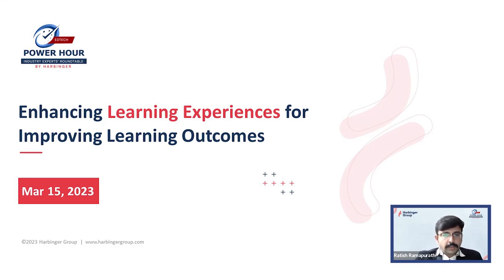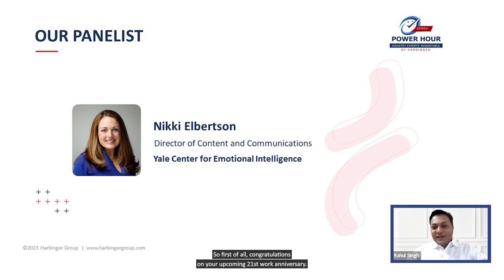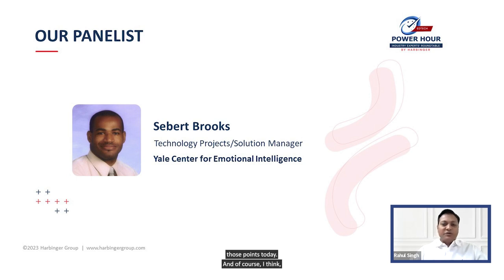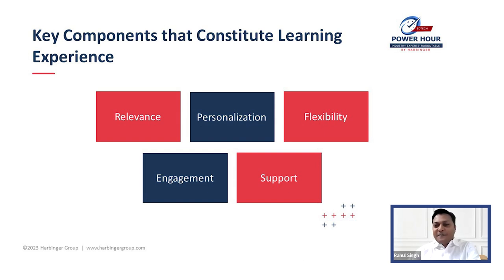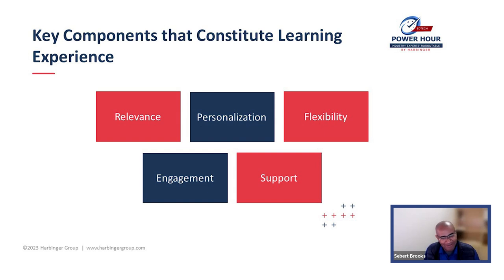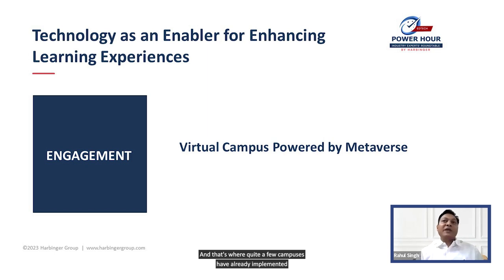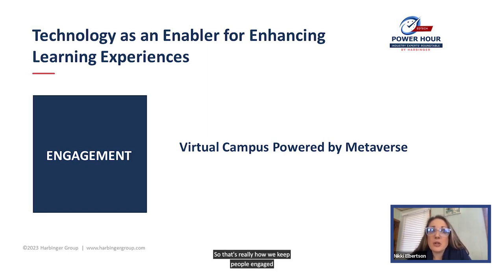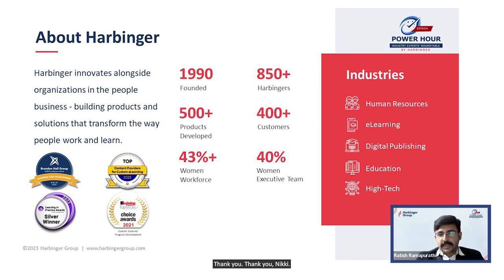Webinar - Enhancing Learning Experiences for Improving Learning Outcomes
Benjamin Franklin once famously said, “Tell me and I forget, teach me and I may remember, involve me and I learn.” If we read between the lines, he was emphasizing on the importance of the experience we deliver to students throughout their learning journey.

In today’s fast-paced world, there is a lot of push toward digitization and self-paced learning. At this stage, the learning experience becomes even more critical because most of the time the learners are on their own. As EdTech product companies and solution providers, it is imperative for us to keep the learning experience front and center.

Harbinger’s new EdTech Power Hour was a one-of-its-kind virtual roundtable, where we dived deep into the crucial topic ‘Enhancing Learning Experiences for Improving Learning Outcomes’. We talked to the leaders from the EdTech industry and academia. These experts shared their perspectives on the significance of learning experiences and the role of technology in enhancing them.

Watch this interactive webinar to learn:

• Need to enhance the learning experience.
• Different types of learning experience to improve learning outcomes: adaptive learning, experiential learning, immersive learning, and work-based learning.
• Role of technology in enhancing the learning experience